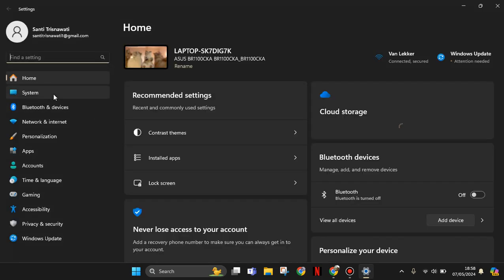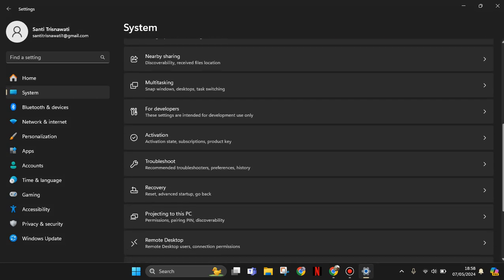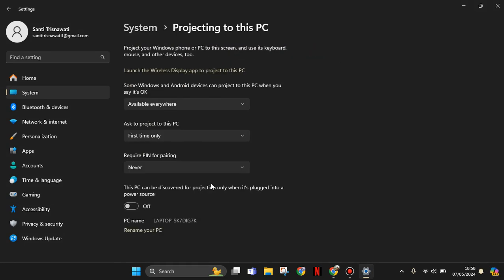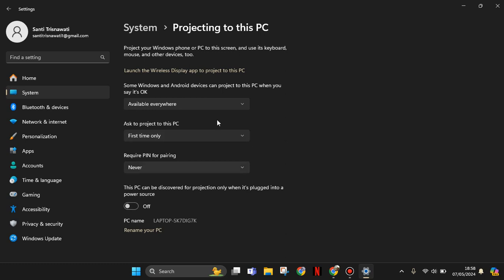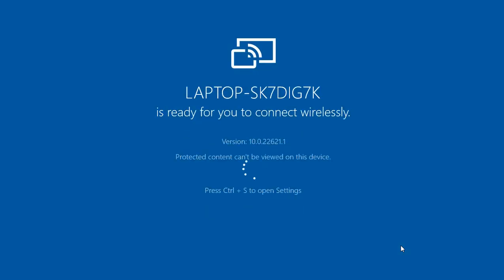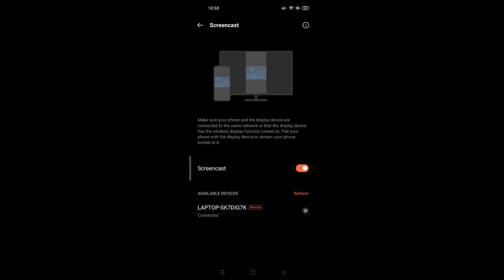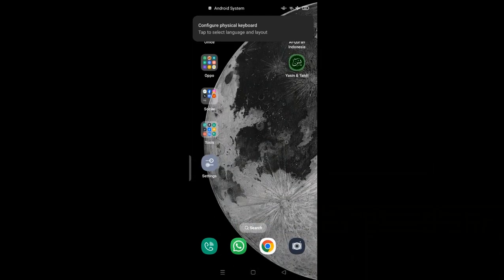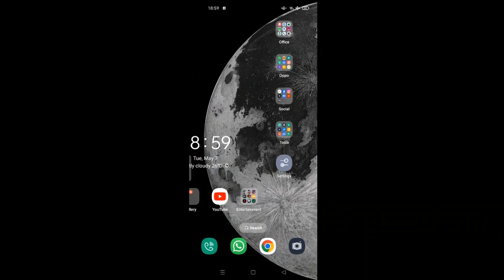💲 APP BASICS: How to Share Mobile Screen on Laptop Windows 11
How to Share Mobile Screen on Laptop Windows 11